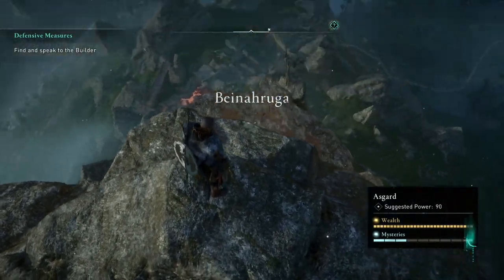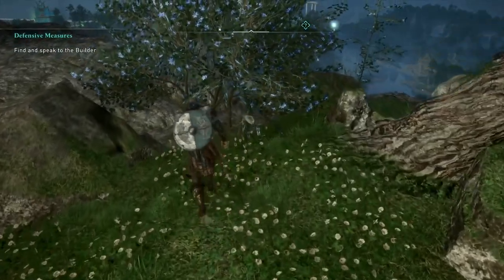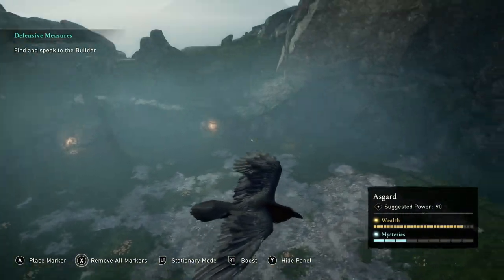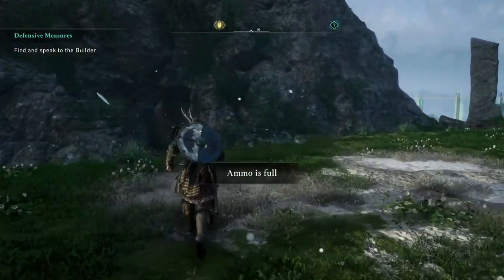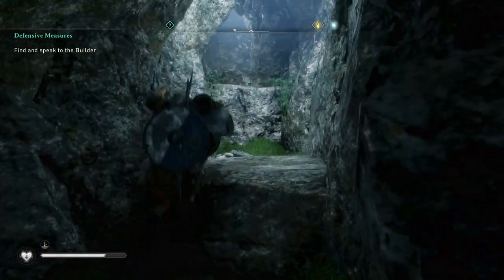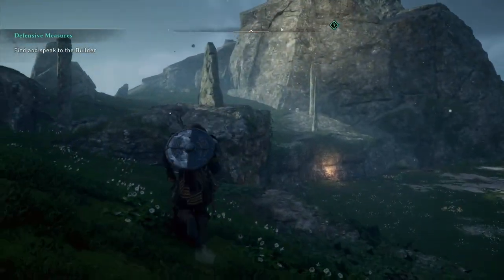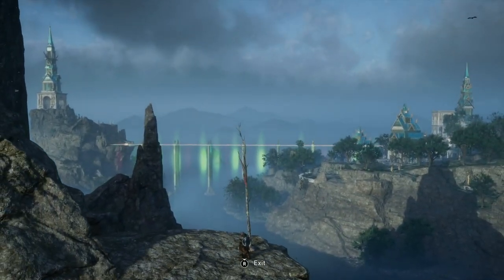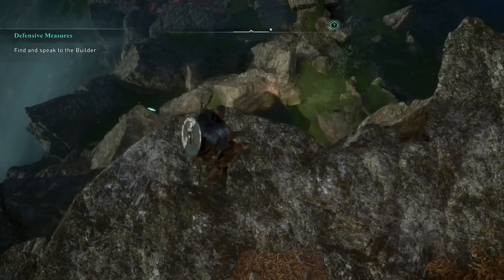Assassin's Creed Valhalla: Western Island Tear Stone Location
This tear stone is not easy to find and is the only one on this island in Asgard.